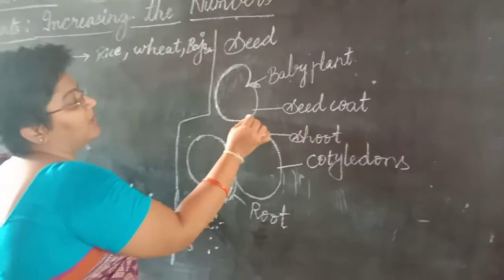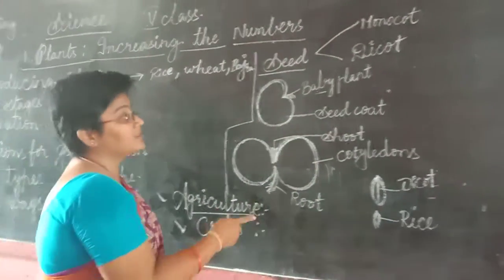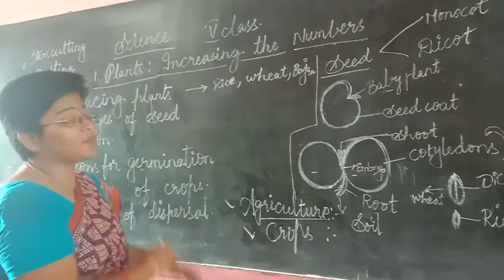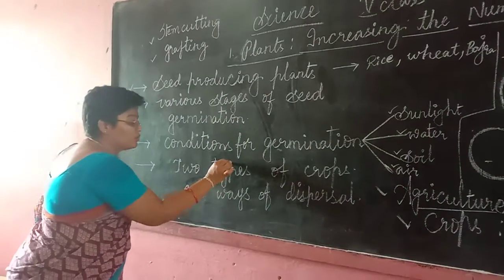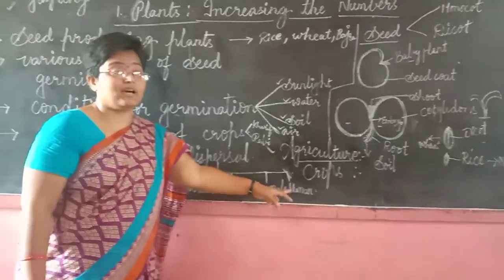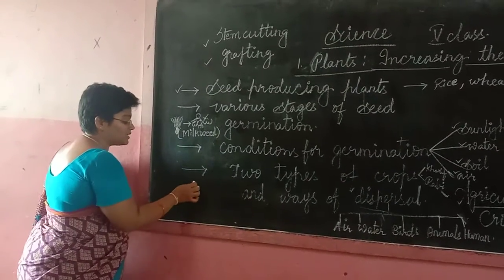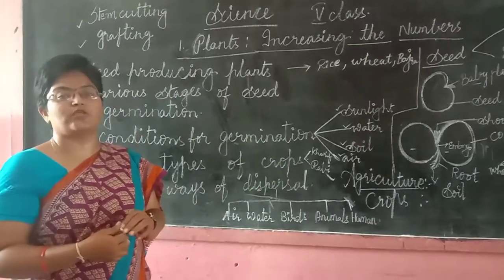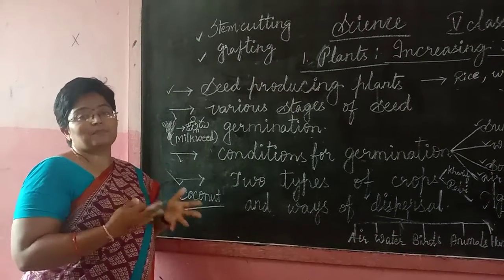CLASS - 5 / PLANT INCREASING IN NUMBER / PART 2 / SAROJA